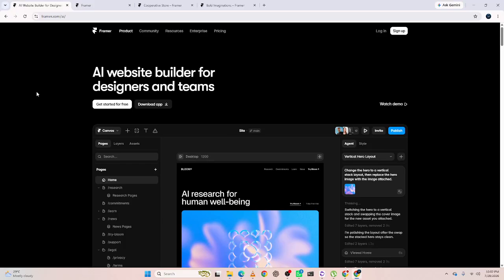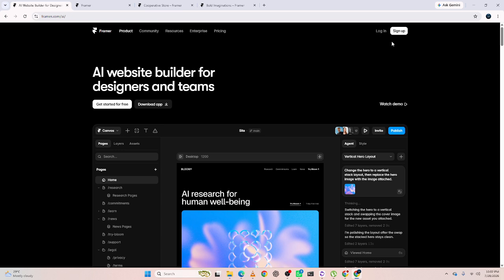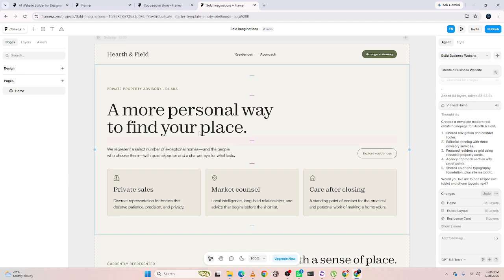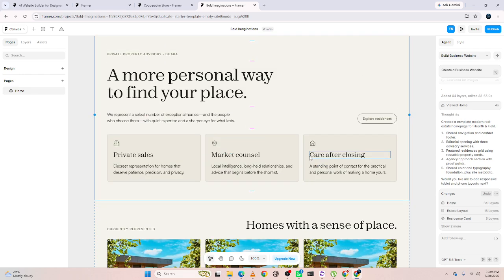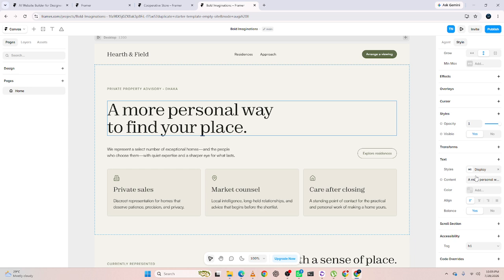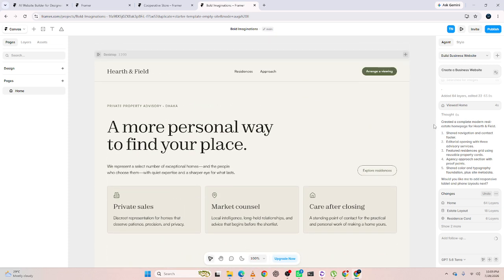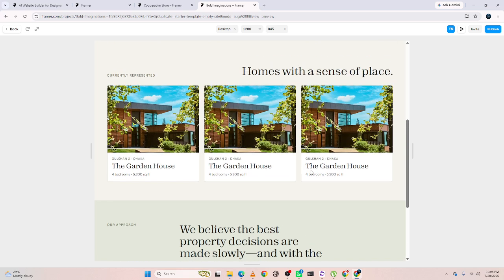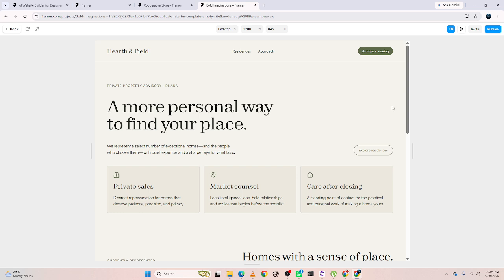How to Create a Business Website in Framer Full Guide 2026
Want to create a professional business website in Framer without coding? In this Full Guide 2026, you'll learn how to build a modern business website in Framer on Windows, Mac, Linux, and supported web browsers using its powerful no-code website builder. Whether you're creating a website for a small business, startup, agency, portfolio, local company, or online service, this step-by-step tutorial covers everything you need to know. Learn how to choose a template, customize layouts, add branding, create responsive pages, design navigation menus, include contact forms, showcase products or services, optimize your site for mobile devices, connect a custom domain, and publish your website. You'll also discover tips for improving user experience, increasing website performance, optimizing SEO, maintaining a professional design, and getting the most out of Framer's advanced website-building features. Follow this complete Framer tutorial to create a stunning business website and establish a strong online presence in 2026.